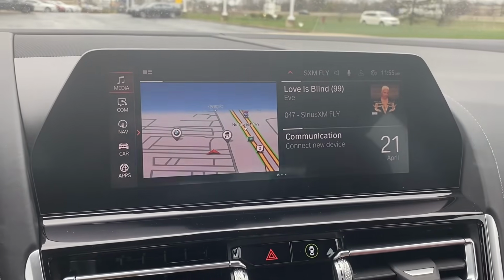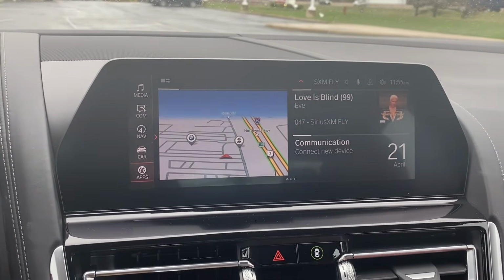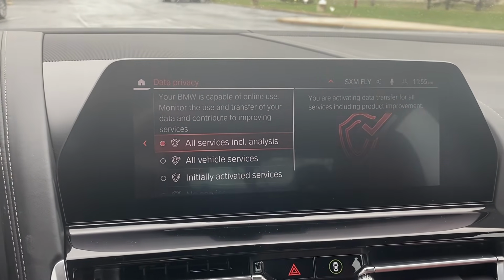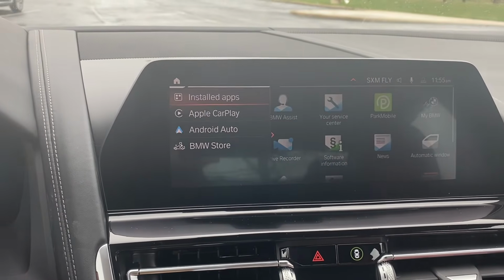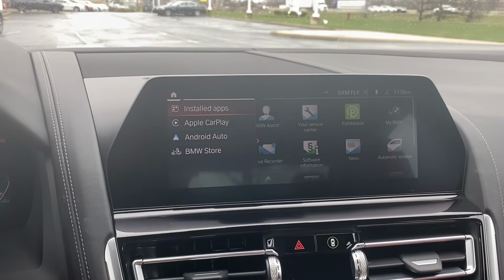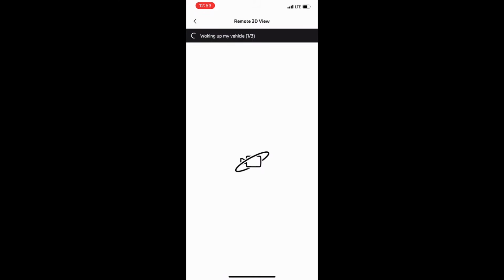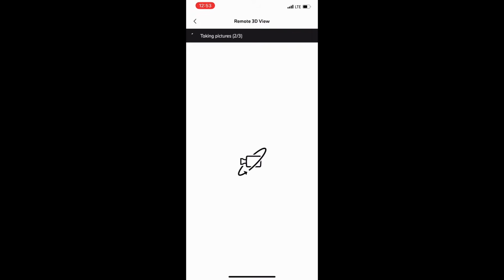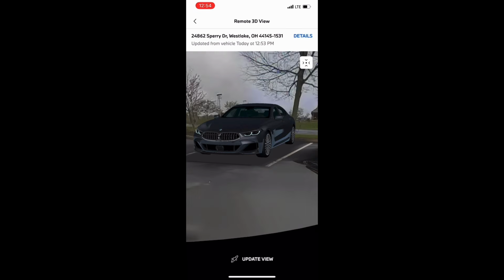How to use the BMW Remote 3D Camera View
Today, BMW of Westlake Product Genius Ian walks you through activating and using your BMW Remote 3D Camera View in a BMW M850i xDrive. Using the My BMW App you'll be able to see a 3D rendering of your BMW in real time.